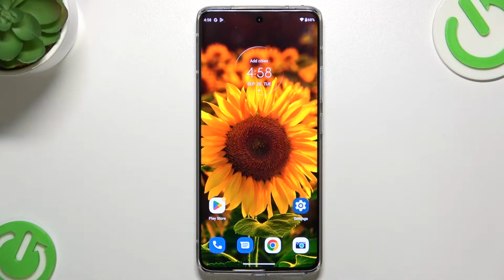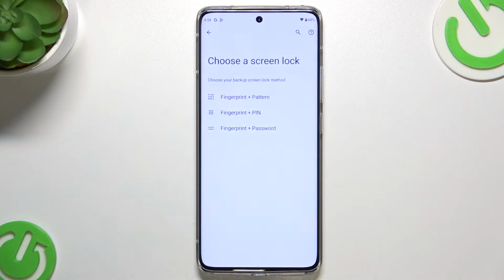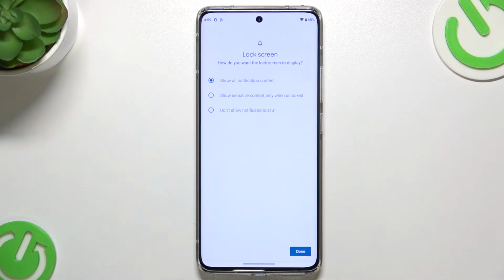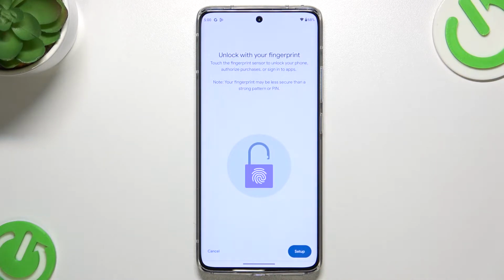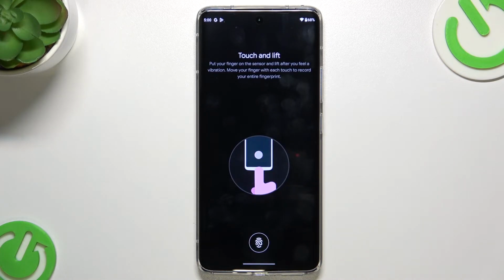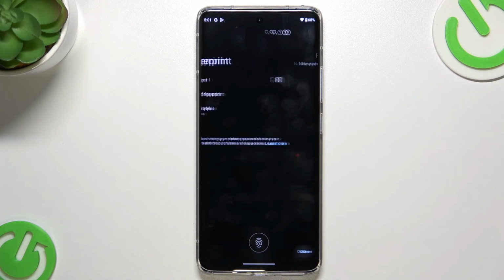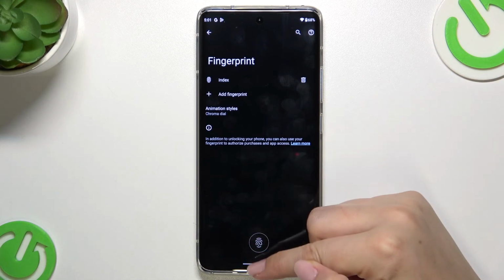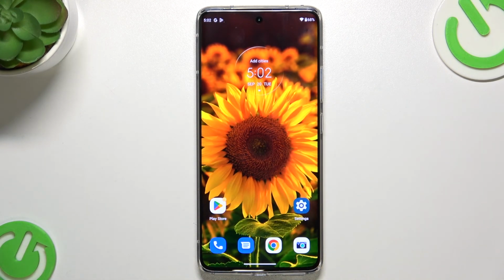How to Add Fingerprint to MOTOROLA Edge 30 Fusion - Scan Fingeprint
Find out more info about MOTOROLA Edge 30 Fusion:
Hi! Do you want to know how to scan and add a fingerprint to MOTOROLA Edge 30 Fusion? Let's watch this tutorial. We'll show you how to open the Security settings, then find out how to choose your backup screen lock method, select between fingerprint + pattern/PIN/password, and then find out how to touch the fingerprint sensor to scan and add your fingerprint to your device. Note: your fingerprint may be less secure than a PIN or pattern.

How to add a fingerprint to MOTOROLA Edge 30 Fusion? How to save fingerprint on MOTOROLA Edge 30 Fusion? How to use the fingerprint scanner on MOTOROLA Edge 30 Fusion? How to scan fingerprint on MOTOROLA Edge 30 Fusion?